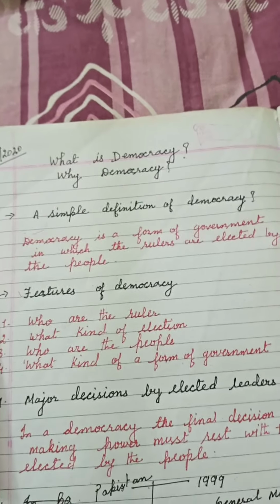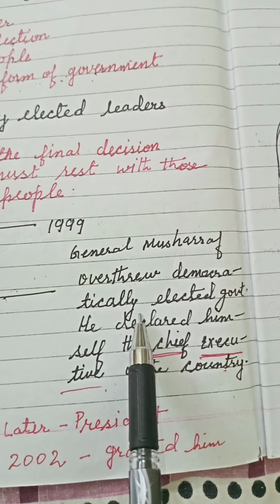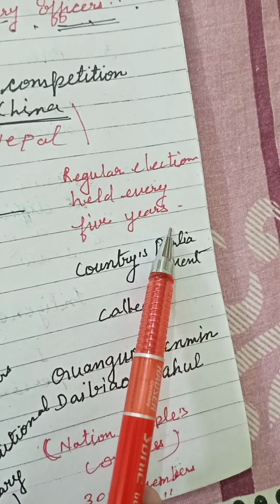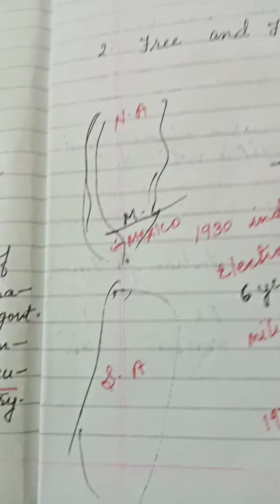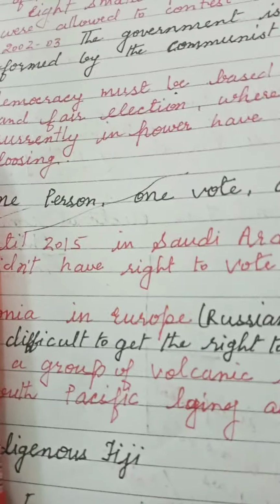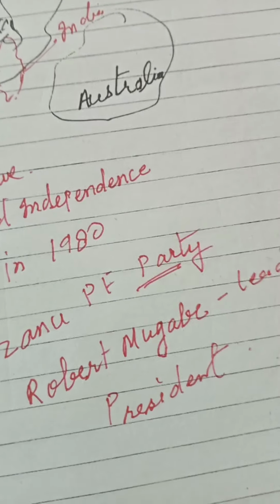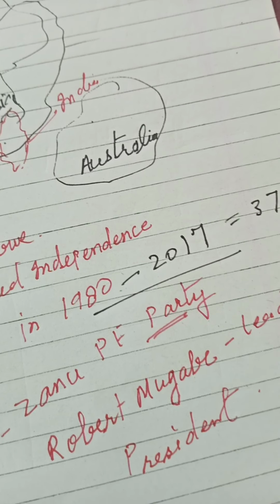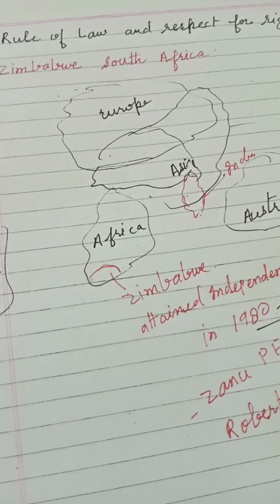24 June 2020